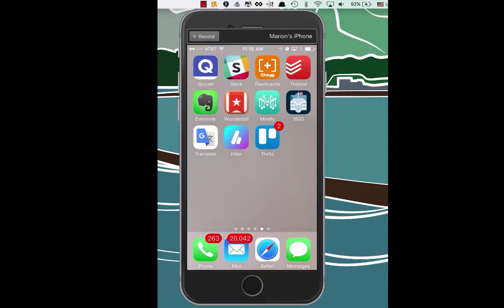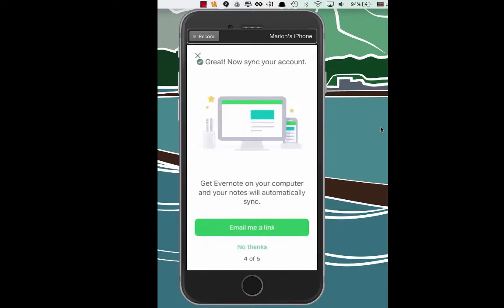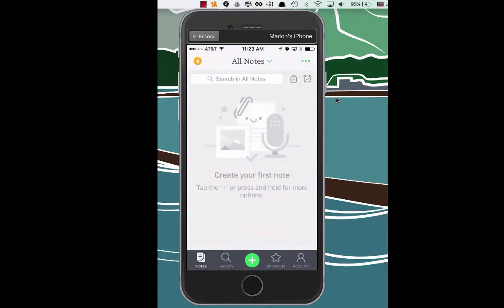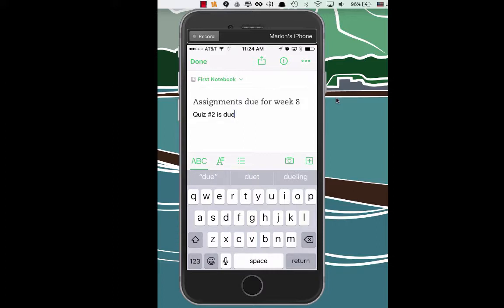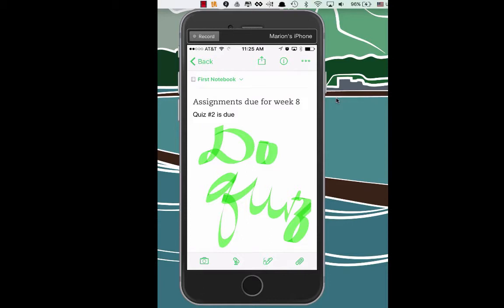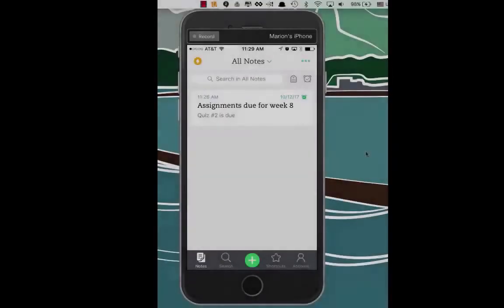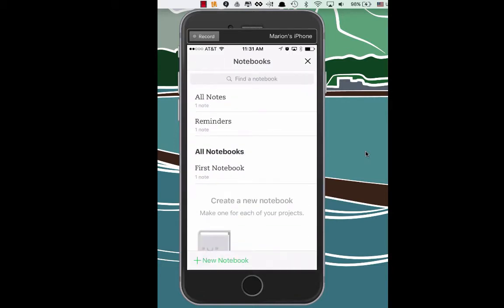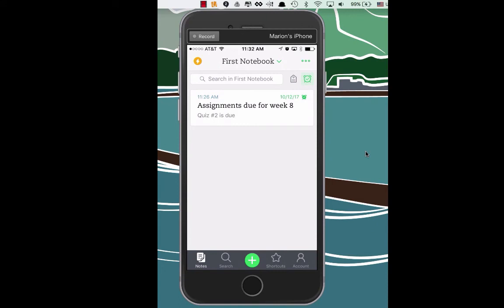Evernote App Demo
In this video, I briefly go over some of Evernote's functionalities and features. Please watch and follow along on either your mobile device or computer.